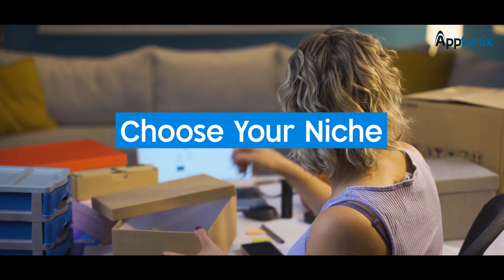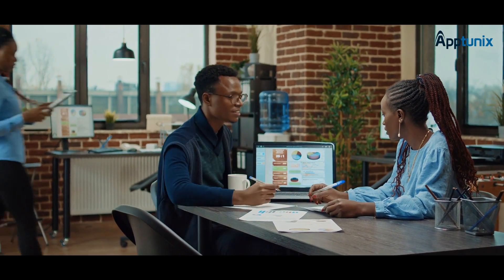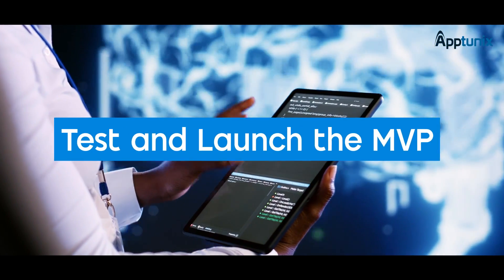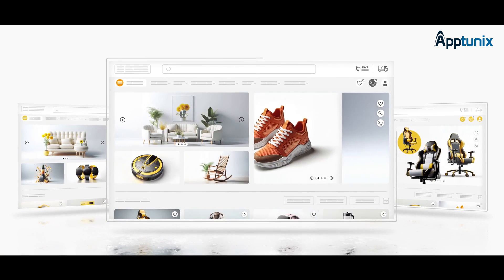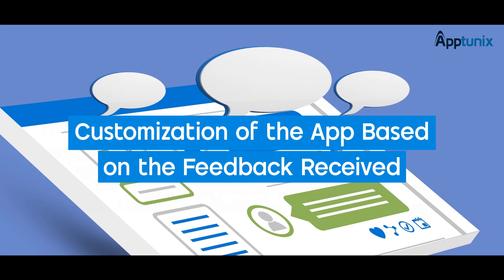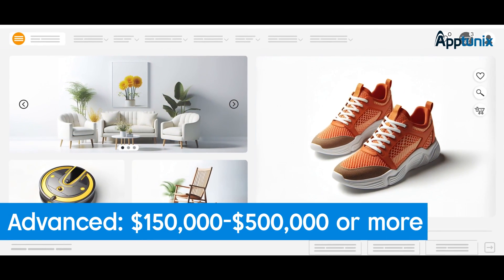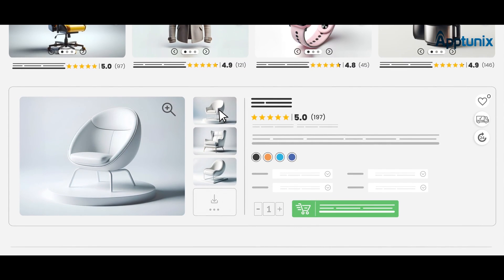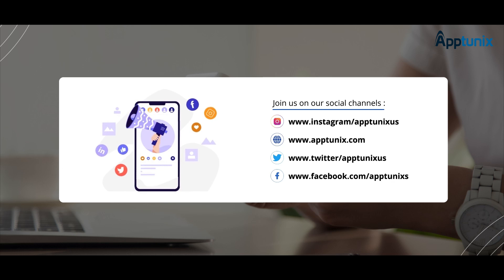Build An Online Shopping Marketplace Website & App Like Amazon | eCommerce Marketplace Development.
Welcome to Apptunix! In this comprehensive tutorial, we dive deep into the process of creating a cutting-edge online shopping marketplace, similar to Amazon. Whether you're an aspiring entrepreneur or a developer looking to expand your skills, this video covers everything you need to know about eCommerce marketplace development.

🔍 What You'll Learn:

Market Research: Identifying your niche and target audience.
Planning & Strategy: Designing the perfect business model for your marketplace.
Technology Stack: Choosing the right tools and technologies for both web and mobile app development.
Design & UX: Creating a user-friendly and attractive interface for both buyers and sellers.
Development: Step-by-step coding and integration for a seamless shopping experience.
Testing & Launch: Ensuring your platform runs smoothly before going live.
Marketing Tips: Strategies to attract users and drive traffic to your marketplace.

💡 Why Watch?

Get expert insights and practical tips from Apptunix experienced developers.
Learn the latest trends and best practices in eCommerce marketplace development.
See real-life examples and case studies of successful online marketplaces.

Drop your questions and thoughts in the comments below—we’d love to hear from you!